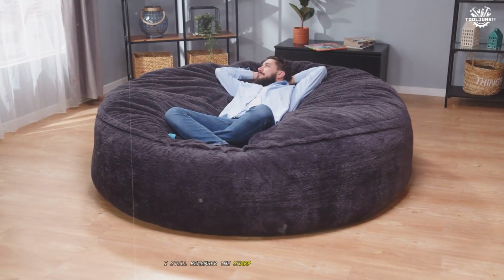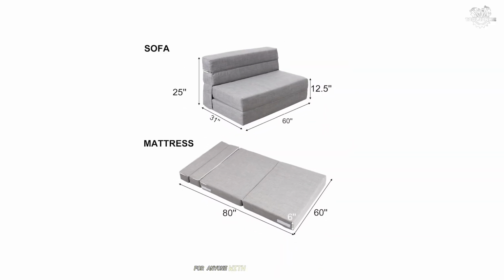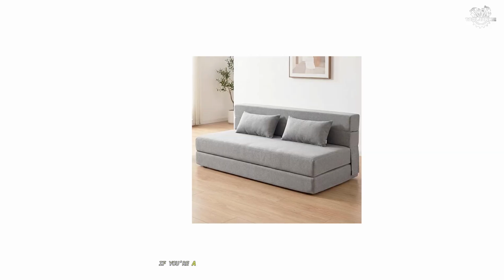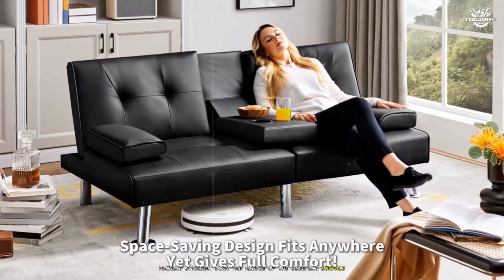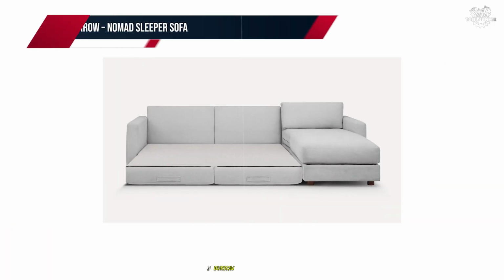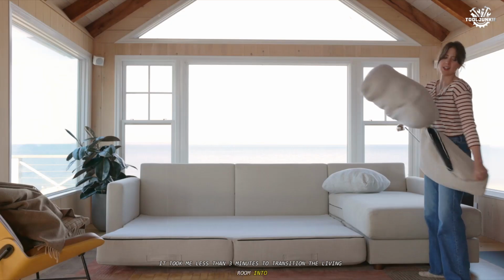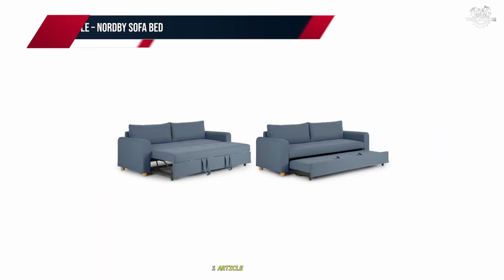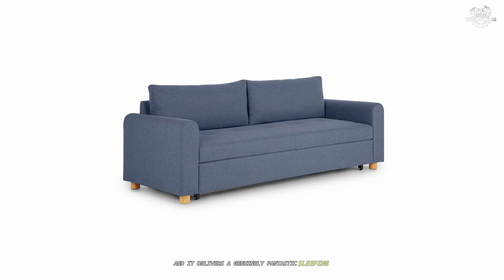7 Best Sofa Bed Couches 2026! for Small Spaces & Overnight Guests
Finding the perfect balance between daytime lounging and a good night's sleep shouldn't feel like an impossible challenge. In this video, we’re breaking down the top-tier options on the market to help you find the absolute *Best sofa bed couch for small spaces* that can completely transform your home's functionality. We dive deep into the designs, mechanics, and durability ratings of the year's top models, keeping real-world value and *consumer betterment* at the forefront of our analysis.

🕝Timestamps🕝
0:00 - Intro: Best Sofa Bed Couches
0:42 - ANONER 60" Folding Sleeper Chair Sofa Bed
2:28 - SUYOLS Folding Sofa Bed
4:14 - Yaheetech – Convertible Sofa Bed Adjustable Recliner
6:02 - Serta – Monroe Modern Convertible Sofa
7:52 - Burrow – Nomad Sleeper Sofa
9:45 - American Leather – Langdon Comfort Sleeper
11:46 - Article – Nordby Sofa Bed
12:30 - Outro: Sofa Bed Couches REVIEW

We know that comfort is completely non-negotiable. That’s why we look closely at what actually makes a modern multi-functional couch feel like a *deep comfy couche* during the day, while comparing cushion support against the *most comfortable sleeper sofa* engineering available for nighttime use. You don't have to break the bank to get high-quality construction either; we've tracked down the *most comfortable affordable sofas* that offer premium dual-purpose utility on a budget. From space-saving marvels like a sleek *Folding Sofa Bed for small spaces* to hidden online gems—including the highly-rated *Amazon Sofa Bed Queen* options—we cover the versatile styles that fit any aesthetic.

How do you separate marketing hype from real-world performance? We’ve cross-referenced our hands-on insights with the *Best sofa bed couch consumer reports* to ensure these frames and mattresses hold up over time. We also share insider tips on how to score a premium *sofa bed* for less, including how to scout a seasonal *Sofa beds clearance sale* for massive discounts on top-tier brands. If you love hunting for internet treasures, our breakdown of viral *amazon finds* will show you exactly which budget-friendly *sofa beds* are genuinely worth your investment.

Stop settling for thin mattresses and rigid metal bars. Watch until the end to discover how the top *best sleeper sofas* stack up against each other so you can confidently pick the *best sleeper sofa* or the overall *best sofa beds* for your unique space!